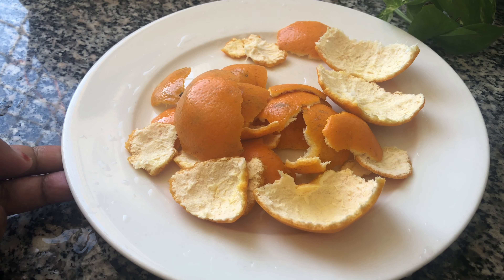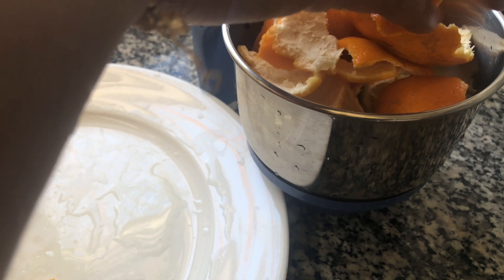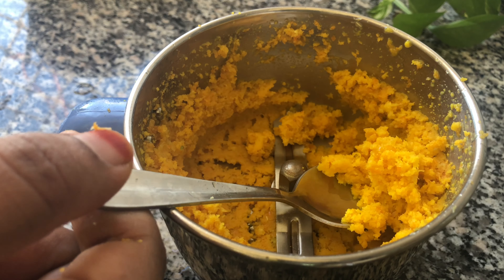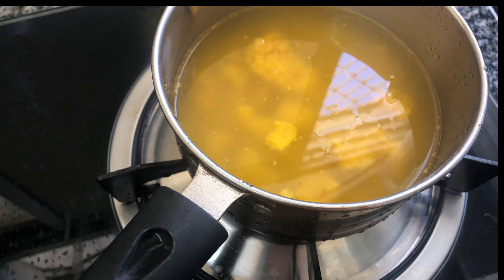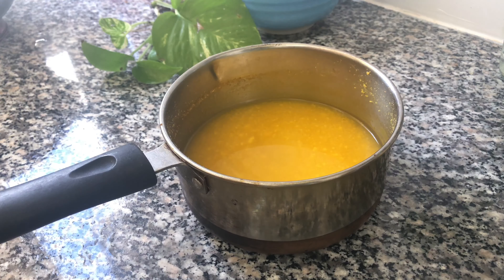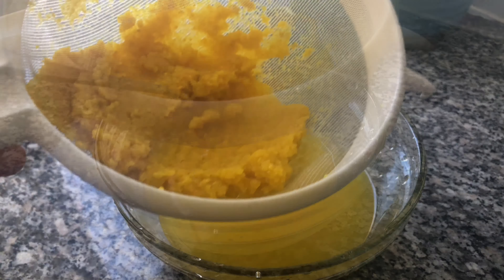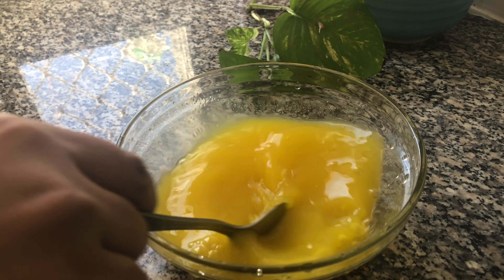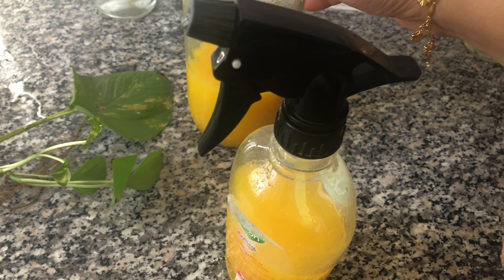ഇത് കണ്ടാൽ ഓറഞ്ച് തൊലി ആരും കളയില്ല 100% ഉറപ്പ്|Orange Peel Cleaner|Homemade Cleaner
ഇത് കണ്ടാൽ ഓറഞ്ച് തൊലി ആരും കളയില്ല 100%ഉറപ്പ്